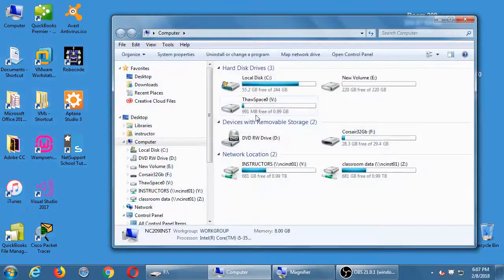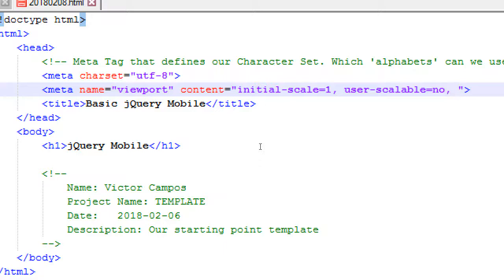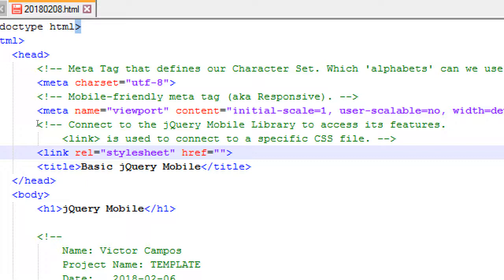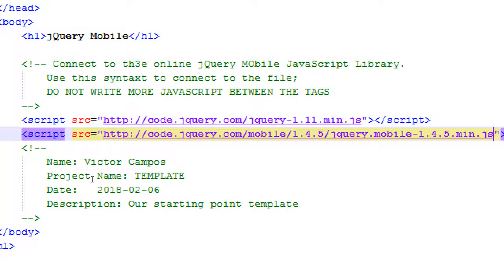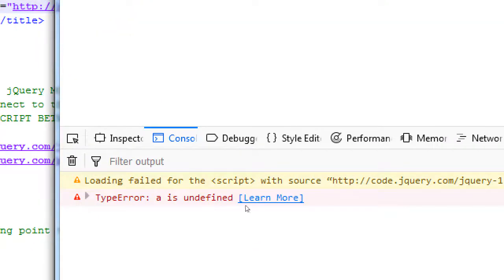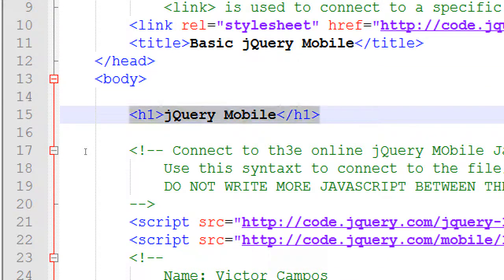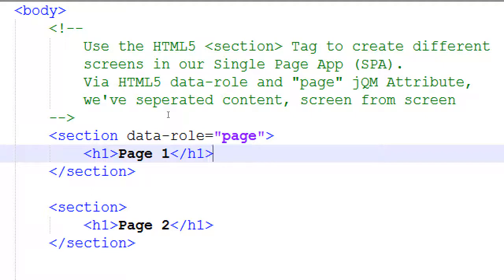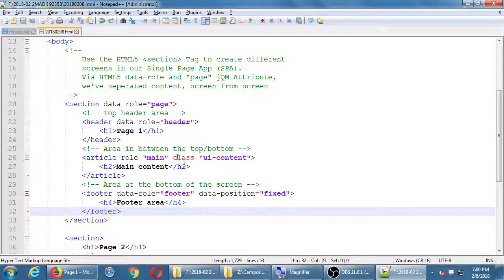MAD I 2018 02 08 18 05 10